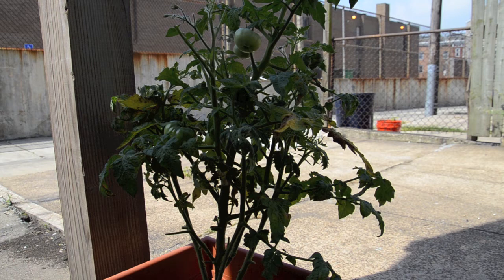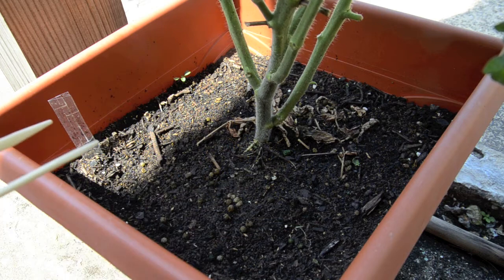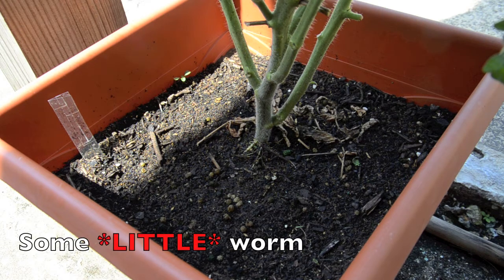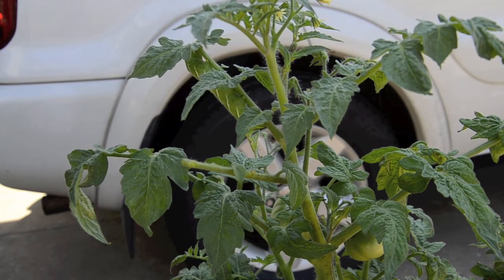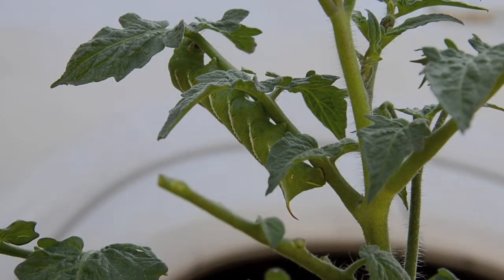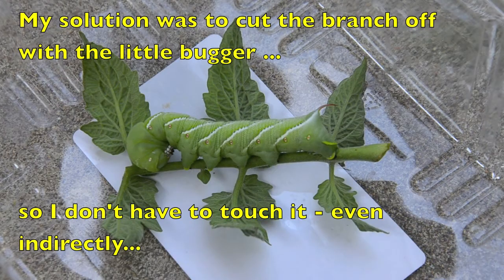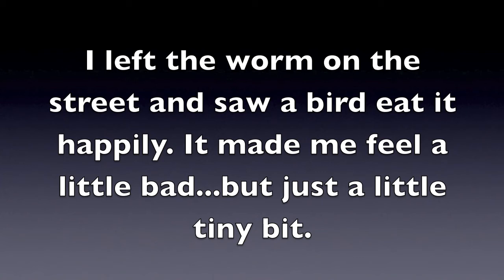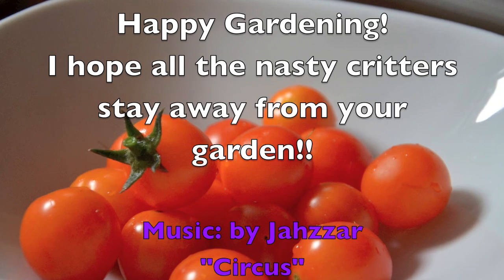Pests in the container garden - dreaded tomato horn worm attacks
Most of you have probably seen this guy once in your gardening life. This is the first time I've seen the dreaded, aweful, super-ugly tomato horn worm. Super yuck.